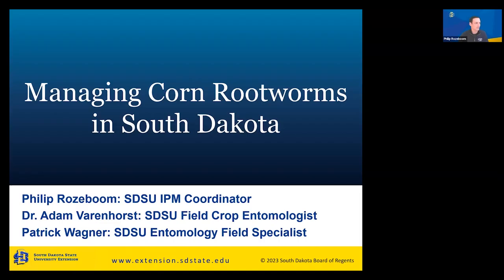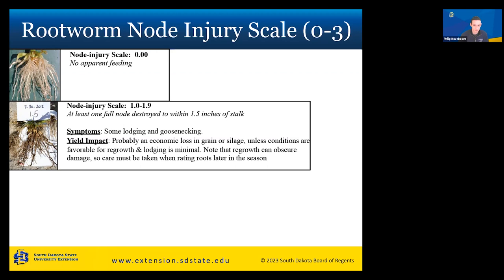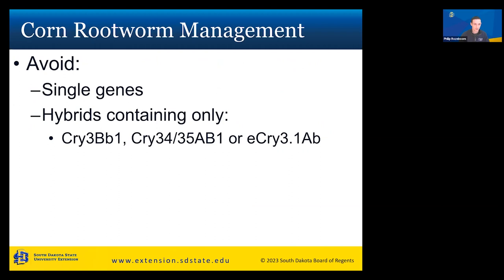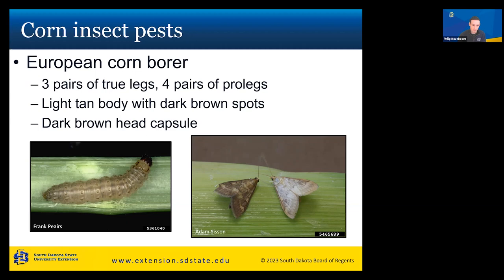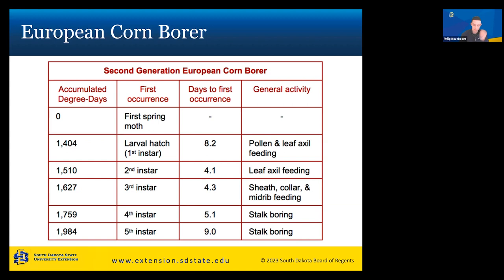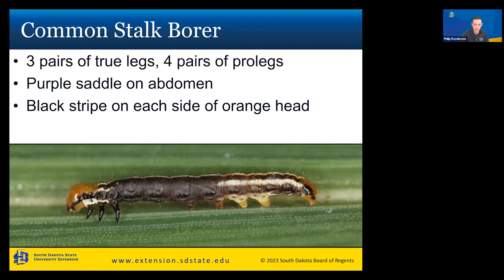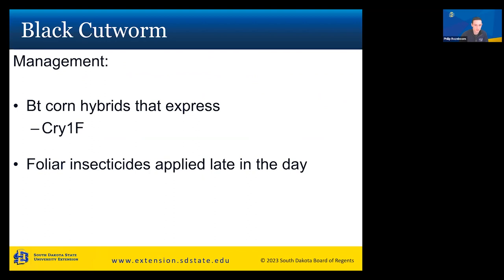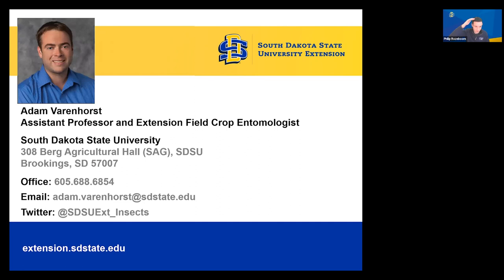2023 Crop Hour: Managing Corn Root Worms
Philip Rozeboom, SDSU IPM Coordinator, presents on managing corn rootworms in South Dakota.

Presented: Jan. 24, 2023